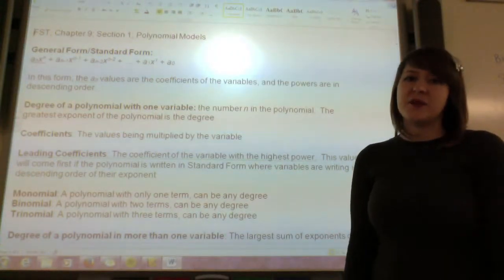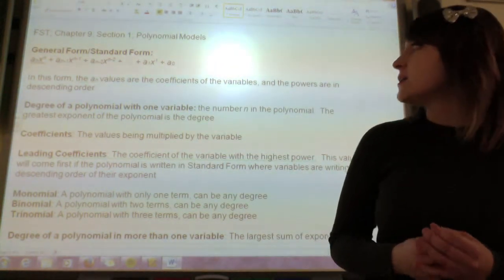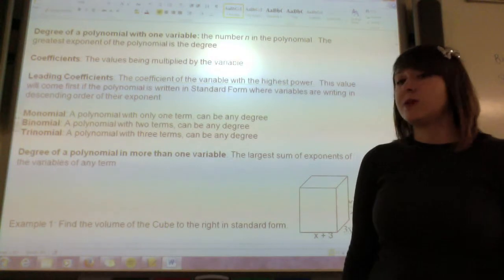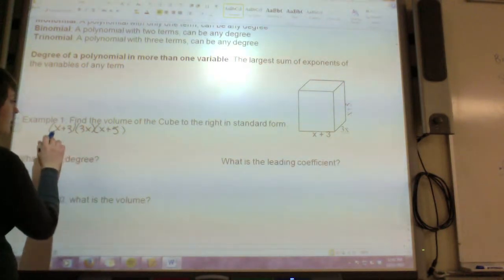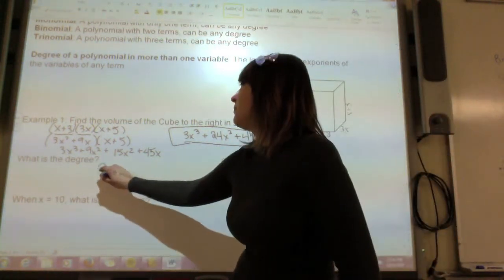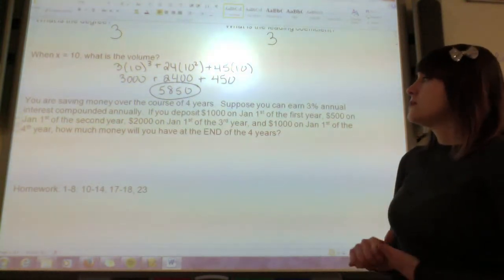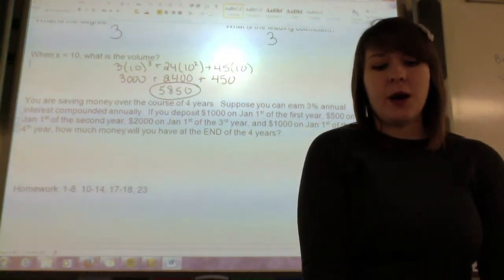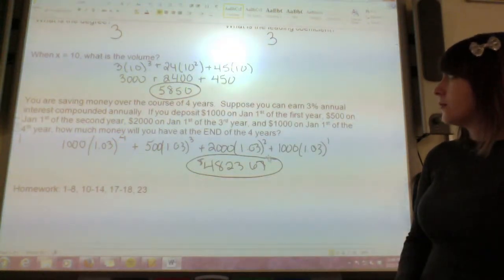FST Ch 9 Section 1